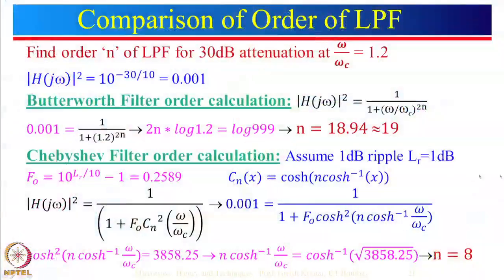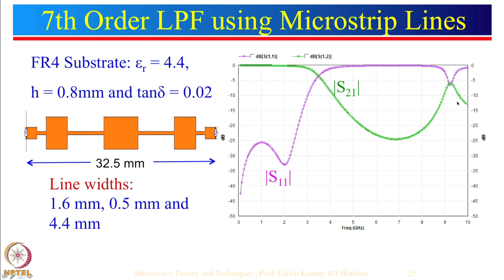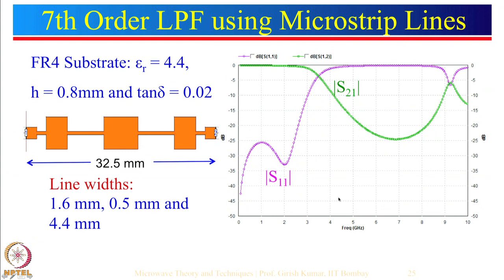Week 5-Lecture 23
Lecture 23 : Microwave Filters - III: Microstrip Realization, Transformation from LPF to other Filters

 To access the translated content:
1. The translated content of this course is available in regional languages.
 2. Regional language subtitles available for this course
 To watch the subtitles in regional languages:
 1. Click on the lecture under Course Details.
 2. Play the video.
 3. Now click on the Settings icon and a list of features will display
 4. From that select the option Subtitles/CC.
 5. Now select the Language from the available languages to read the subtitle in the regional language.